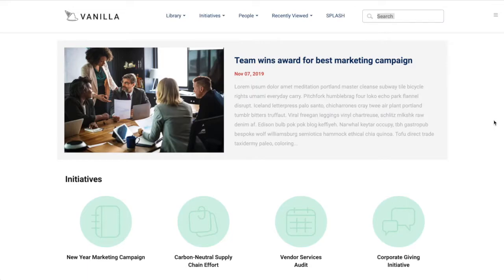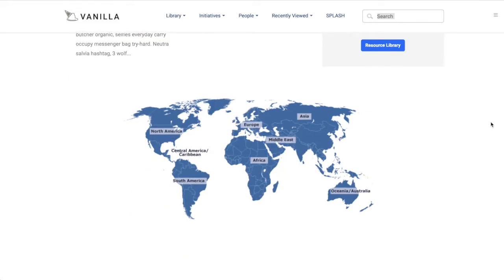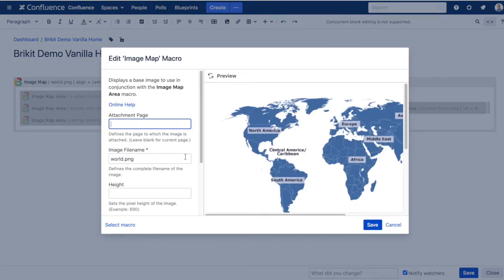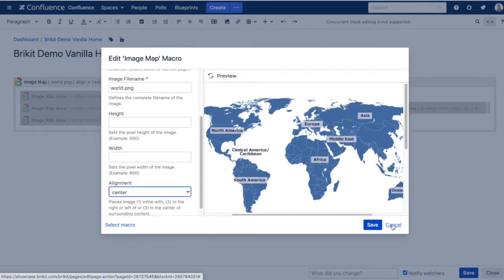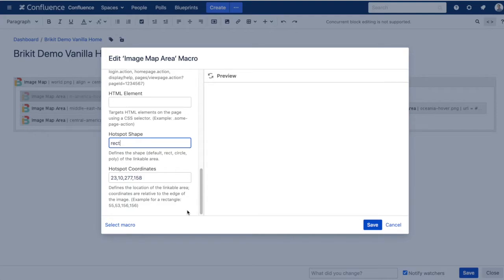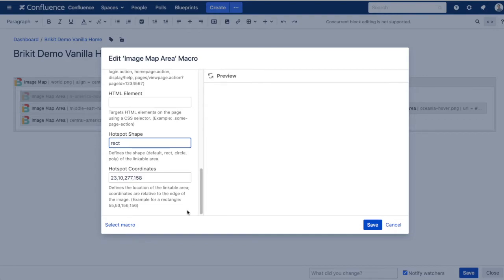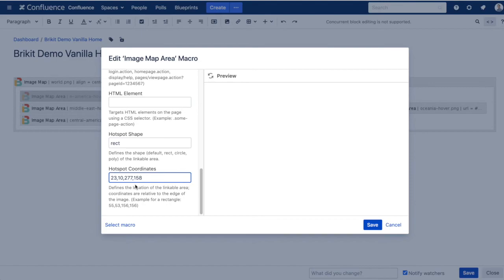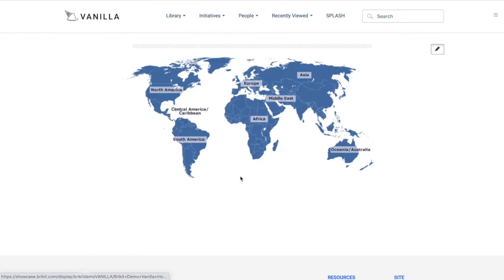How to create an image map in Atlassian Confluence using Brikit Theme Press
Bring your images to life with image maps. This quick tutorial shows how you can use the Image Map and Image Map Area macros in Brikit Theme Press.